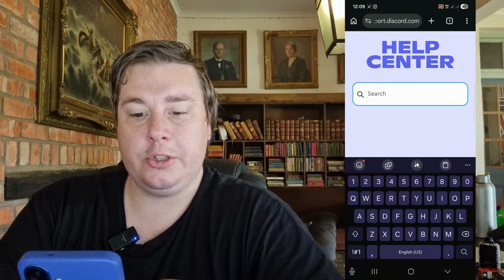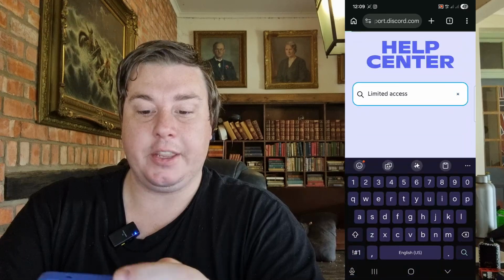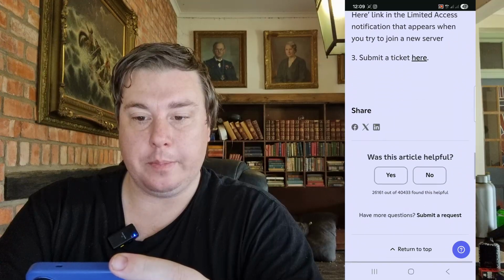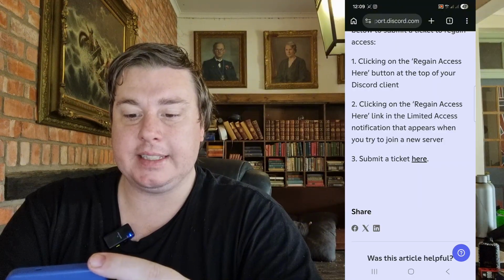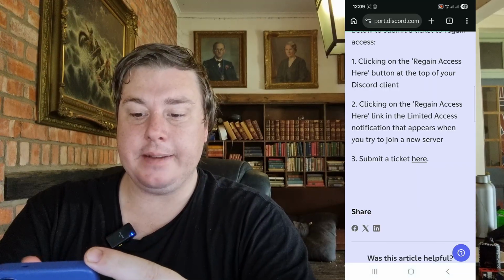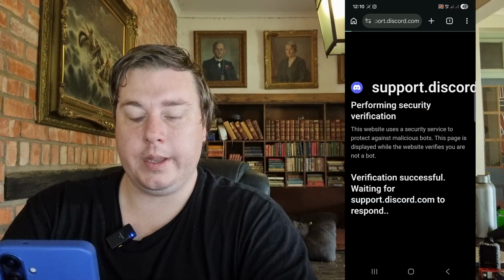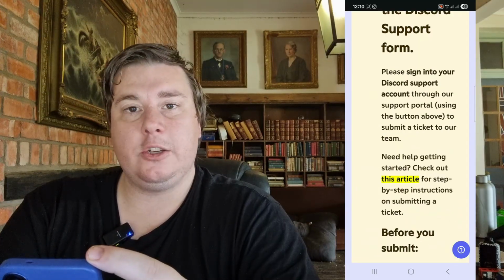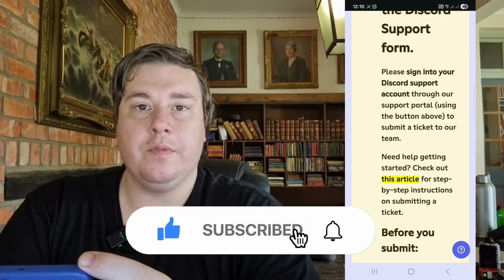How To Fix Limited Access In Discord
Learn How To Fix Limited Access In Discord